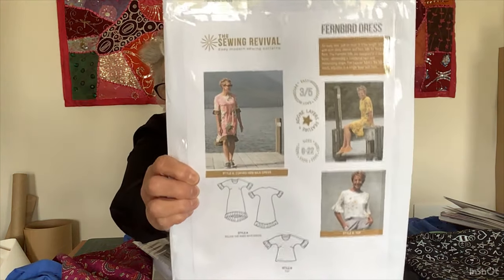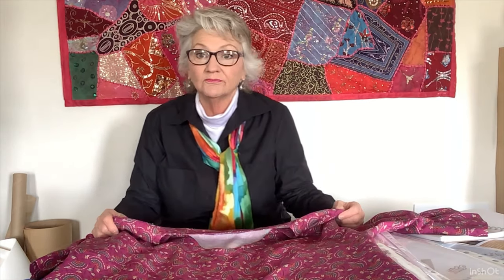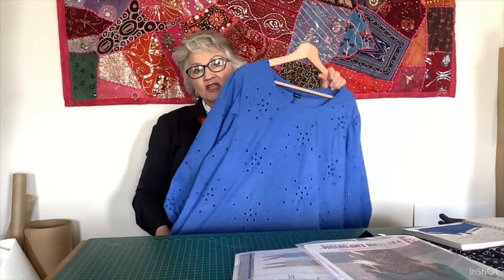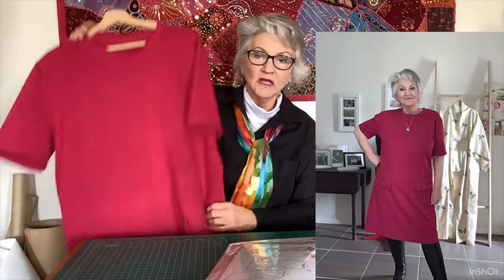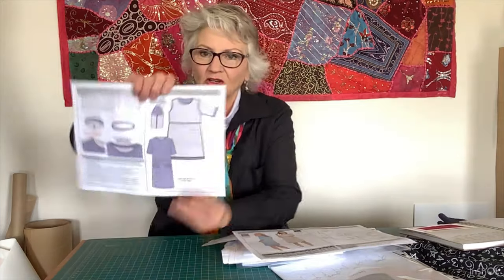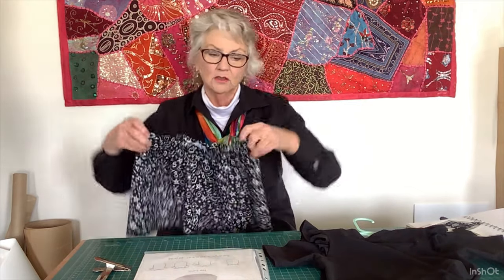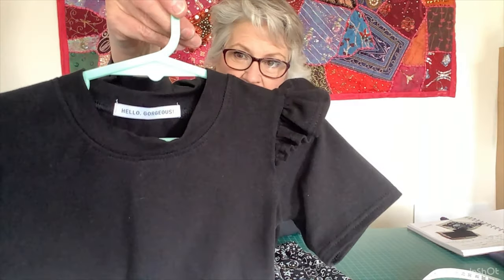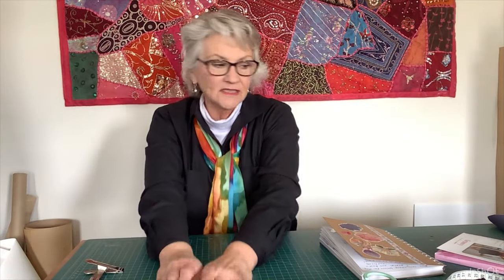Fridaysews - my makes this week: Be Mine Balloon Sleeve, Fernbird, Ines and kids skirt and top.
Check out Anjules Creations website below if you were looking for Christmas gifts or any gifts.
Wishing everyone a wonderful sewing week, Deb xx

Fabric is the Rivieria Broderie Cotton from The Dahlia Sewciety

Fabric is the Cousette Tissue Viscouse Indira Aster from The Dahlia Sewciety

Phoebes Skirt was not a sewing pattern but a gathered piece of quilting fabric I purchased in Tasmania.
Phoebes top is the Brindlee and Twig Tee Tunic but when I looked on their site it is not longer available.

Beautiful gift box from my wedding clients is from Anjules Creatations

If you are so inclined, you can help to support the channel by buying me a “Ko-fi” using the account  Ko-fi.com/dbdesignsaustralia90110  I want to thank you all for continued support to help make this channel it’s very best! Deb xx